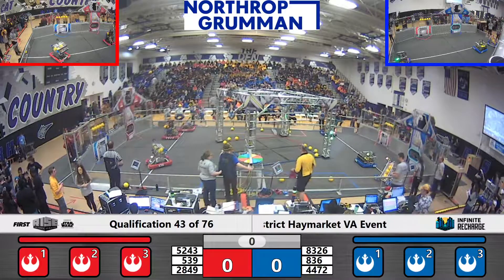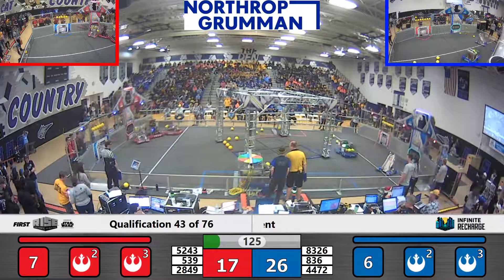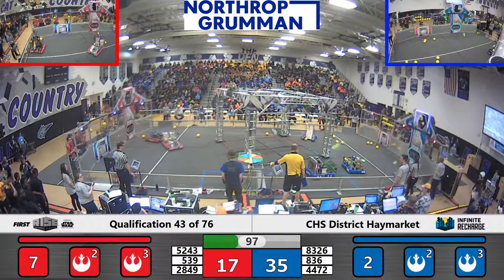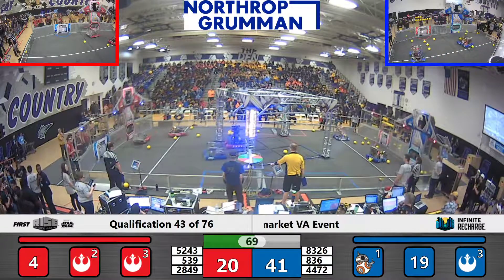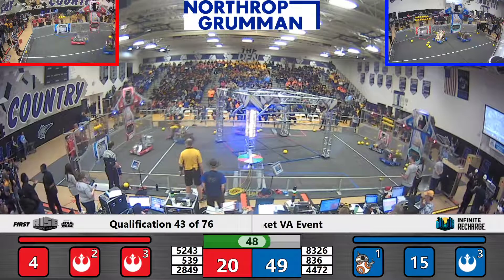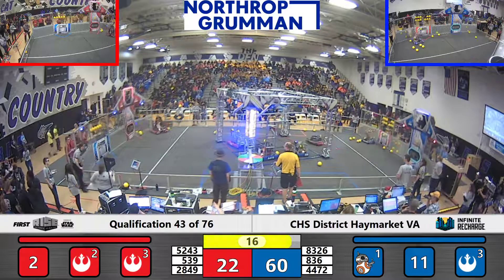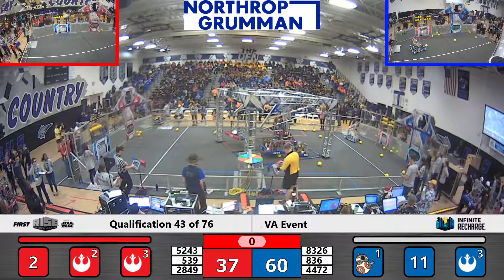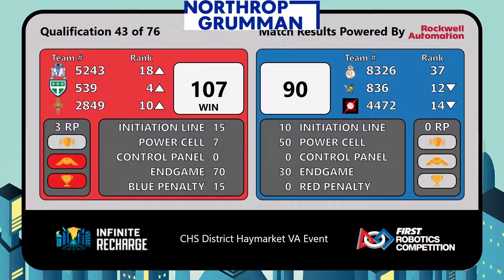QM43 CHS District Haymarket VA Event 2020